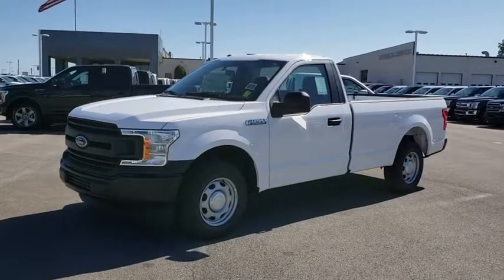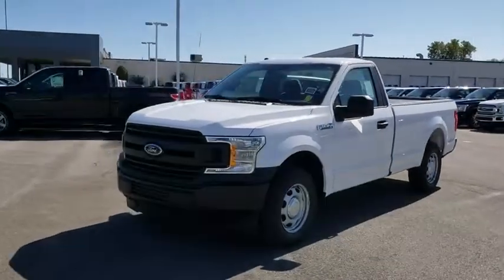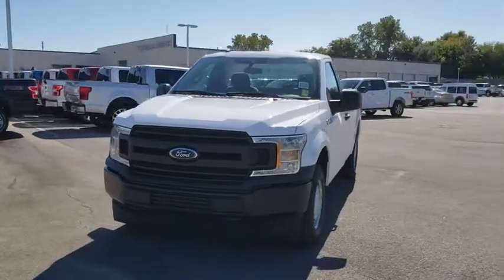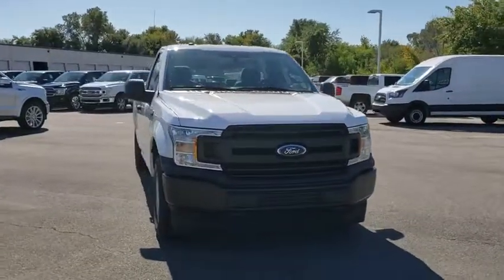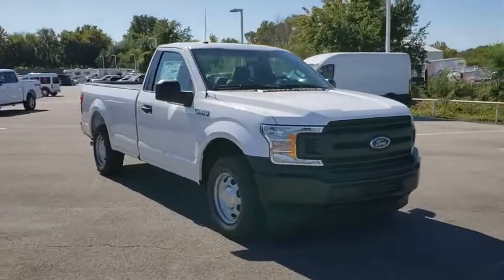2019 Ford F-150 Tulsa, Broken Arrow, Joplin, Bixby, Owasso, OK T19564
Oxford White New 2019 Ford F-150 available in Tulsa, Oklahoma at Matthews Ford. Servicing the Broken Arrow, Joplin, Bixby, Owasso, OK area.

Matthews Ford
1101 Southwest Expressway Drive

Oxford White 2019 Ford F-150 XL RWD 6-Speed Automatic 3.3L V6 Ti-VCT 24VRecent Arrival! Price does not include Tax, Title, License and Documentary Fee of $299; Price does include: $750 - Retail Bonus Customer Cash. Exp. 01/02/2020, $750 - Bonus Customer Cash. Exp. 01/02/2020, $2,000 - F-Series Retail Customer Cash. Exp. 01/02/2020